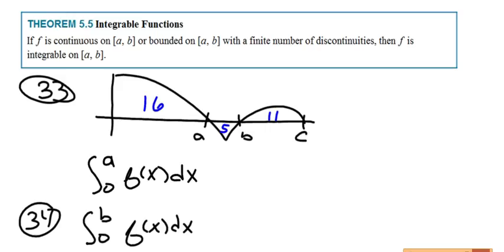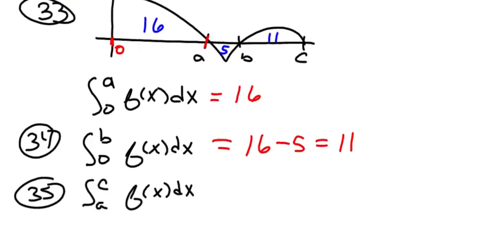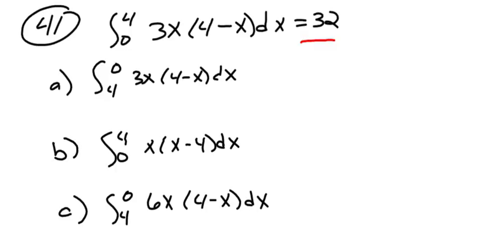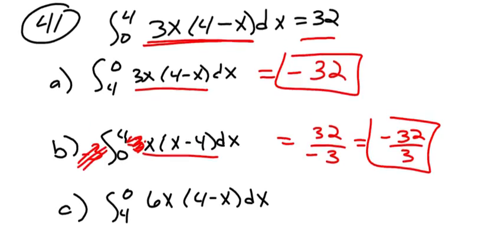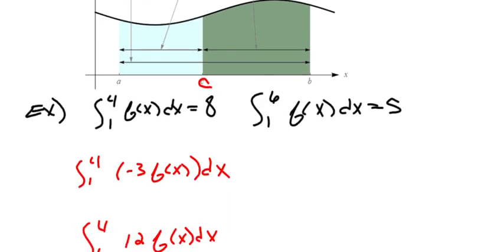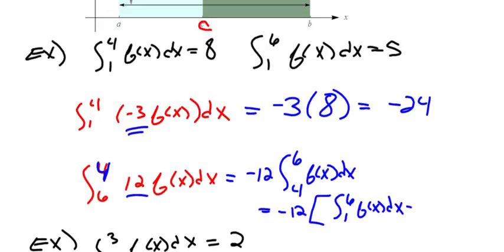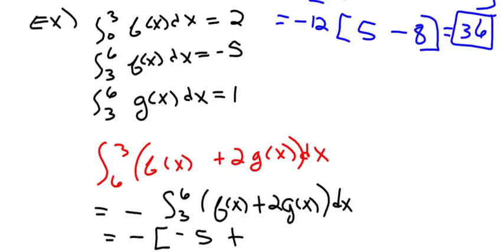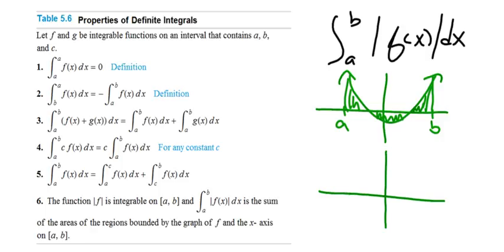Calc 5 3 definite integrals part 2